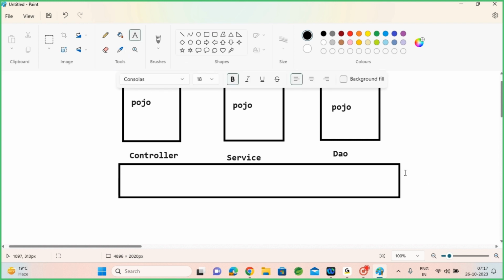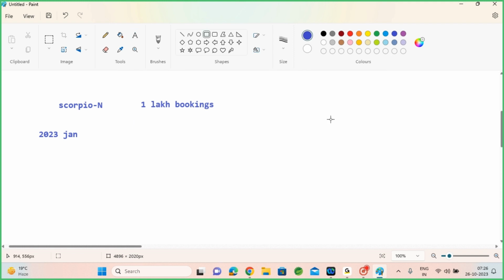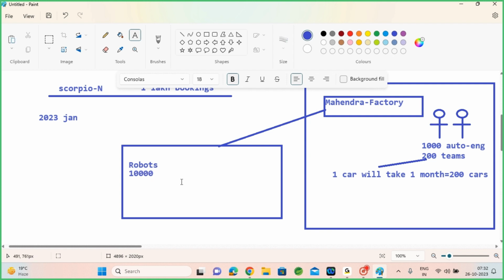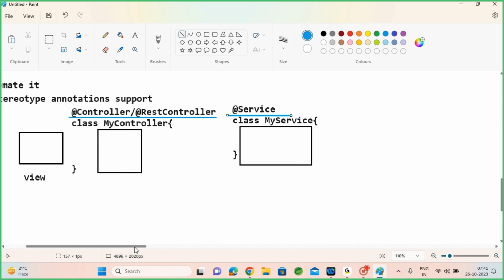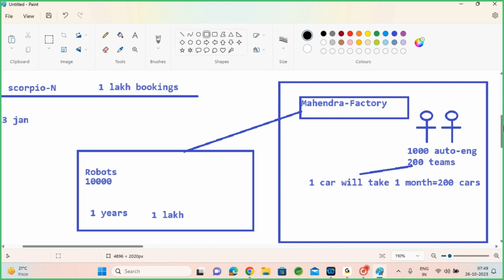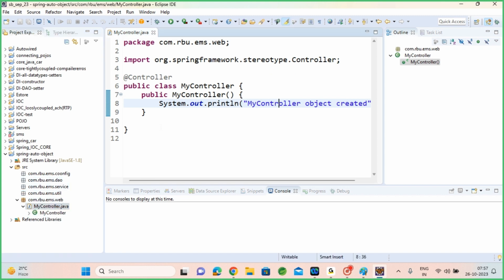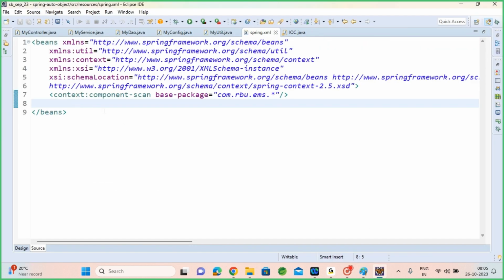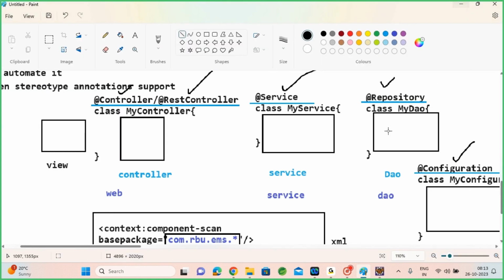Spring Boot & Microservices Session 17